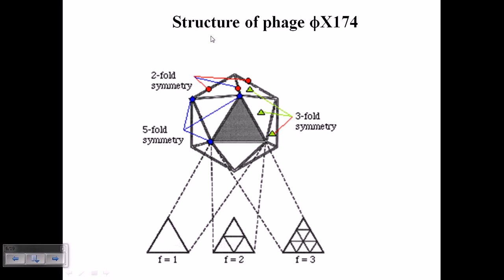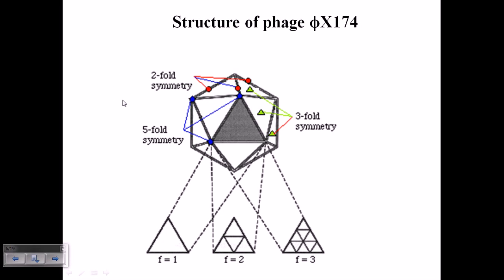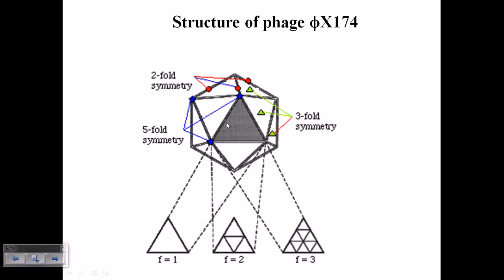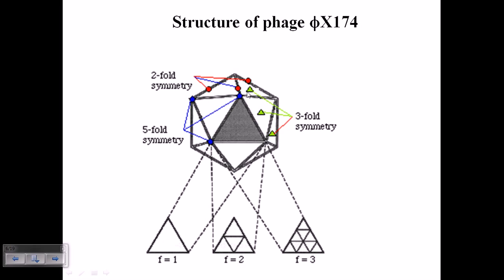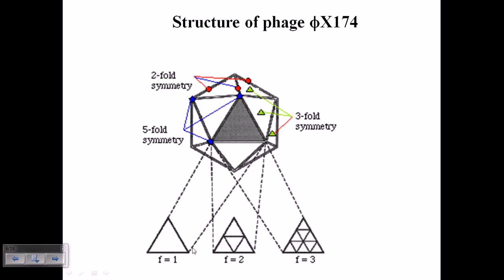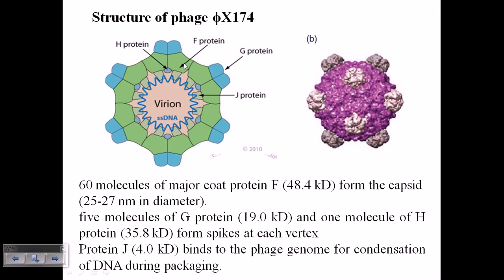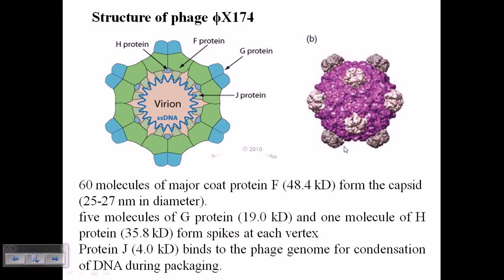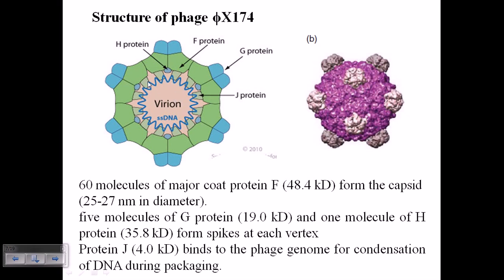Phi X174 structure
This bacteriophage lecture explains the structure of bacteriophage phi X174.It explains the icosahedral symmetry of the microvirus.